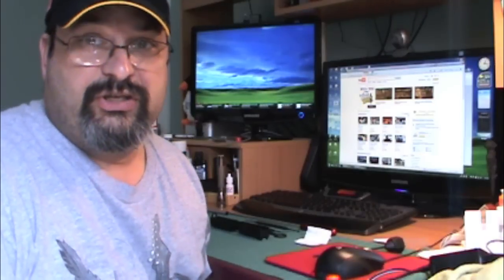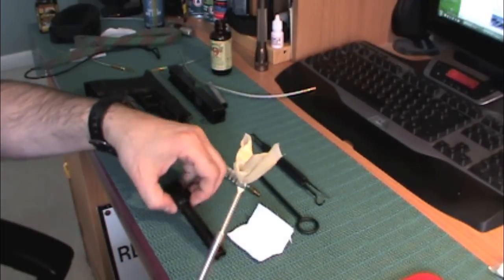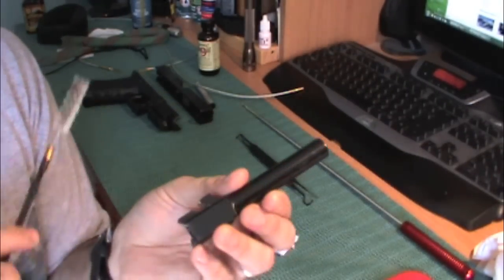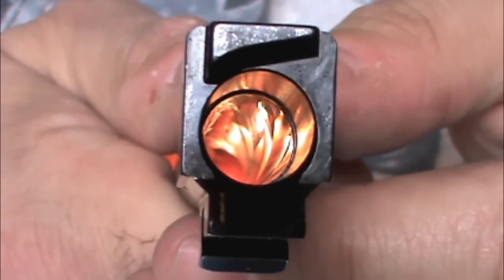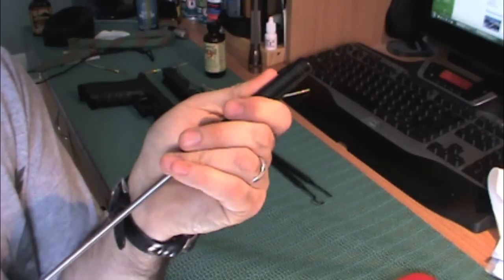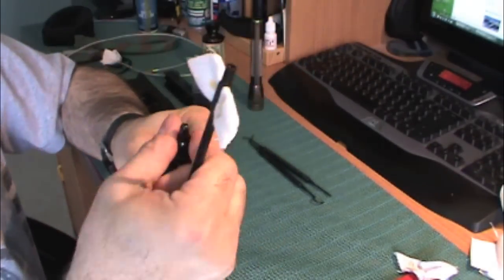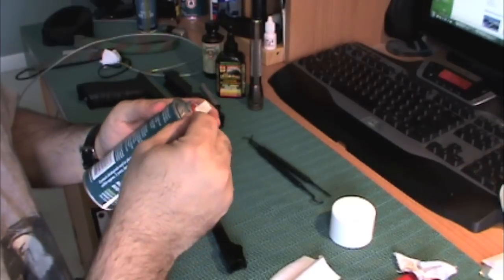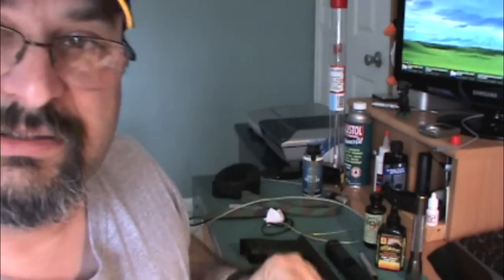Pistol Barrel Cleaning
My tips and tricks for cleaning a pistol barrel.